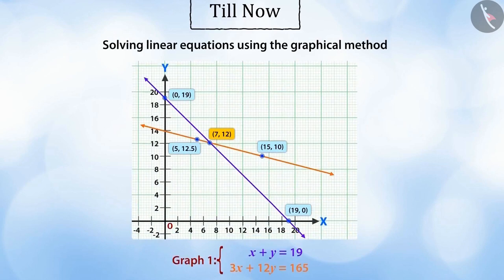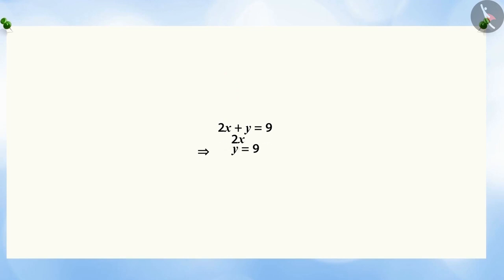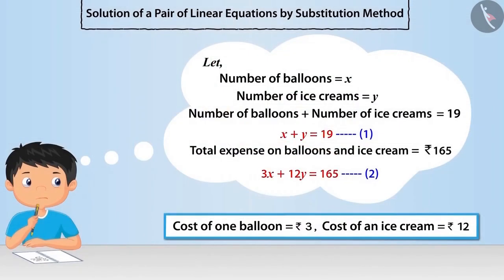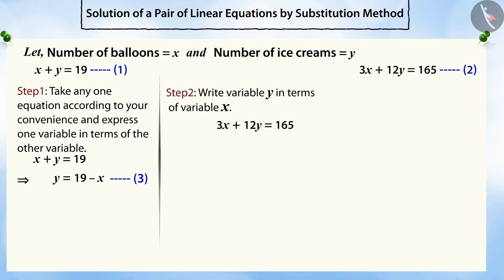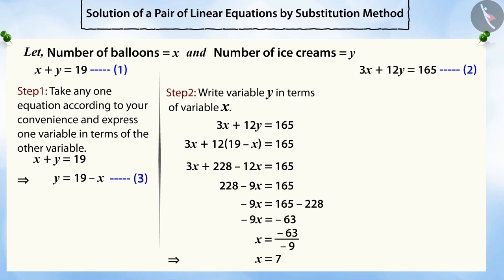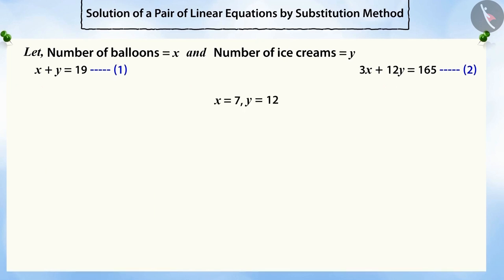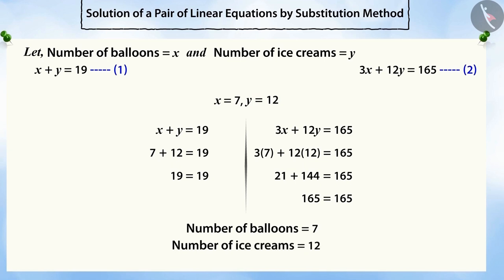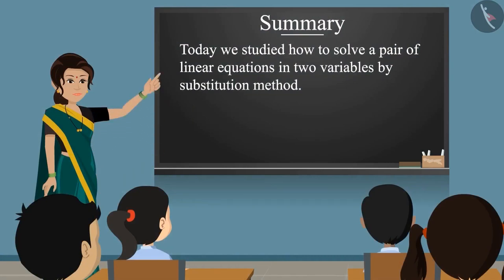Class 10 Maths Chapter 3 'Pair of Linear Equations in two variables' (Part 7) cbse ncert